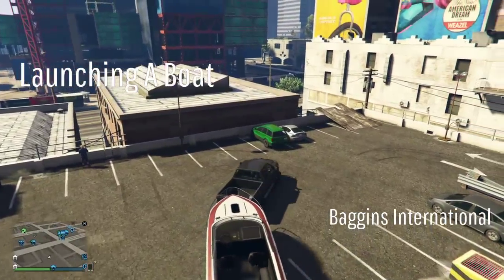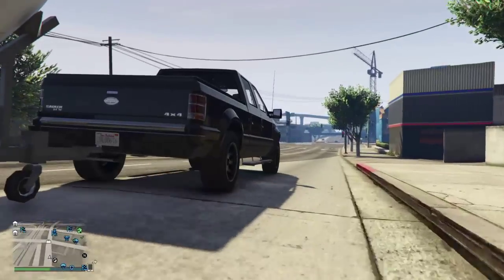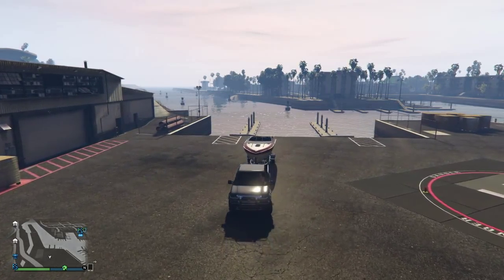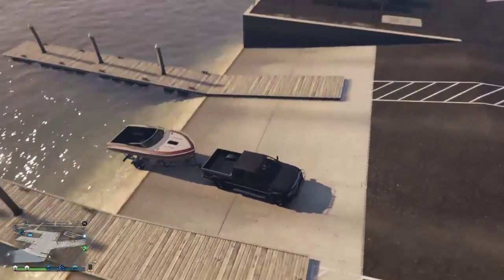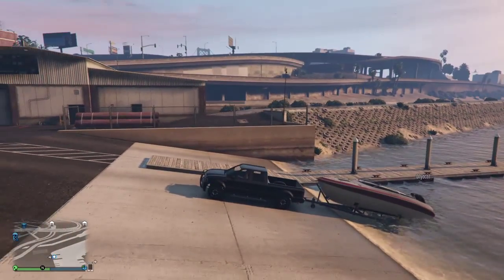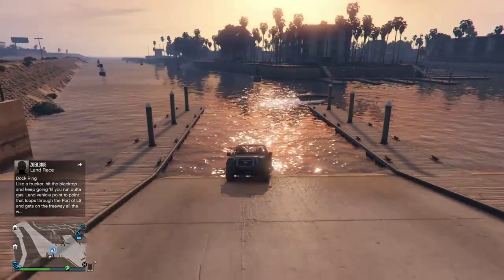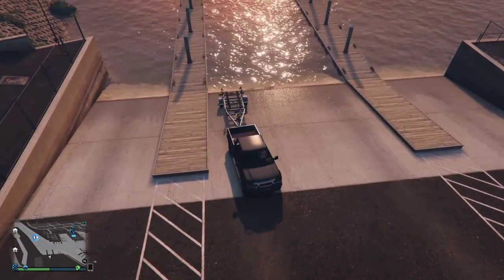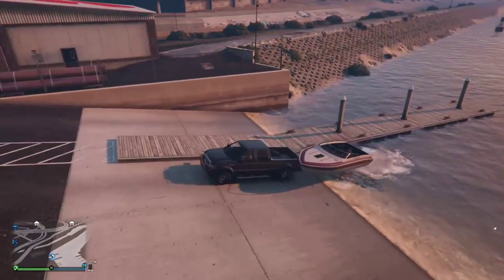GTA 5 Online - Off Boating!! - Bison 4x4 & Shitzu Squalo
Found one of these boating rigs and decided to launch the boat, wasn't sure it would work .

Post comments / suggestions below.

The Baggins International YouTube channel has a mixture of lighthearted reviews, observations, walkthroughs and LIVE streams covering a range of PS4 games from Baggins, Ginger Chaos, Furious_ and Captain Pearswick et al

Baggins International LIVE streams feature general banter from the start as the crew attempt to play games at a level which reaches casual competence at best. A mix of video gaming footage and classic comedy chat make for some excellent (even if we do say so ourselves) watching! We hope you can enjoy these LIVE streams as much as we enjoy making them! We are always looking for feedback on our videos and channel, let us know what you think, what would you like to see? We’ll either make it happen of have a laugh about it!!